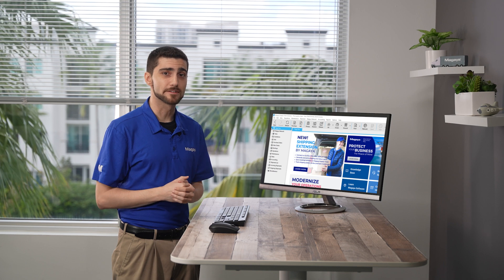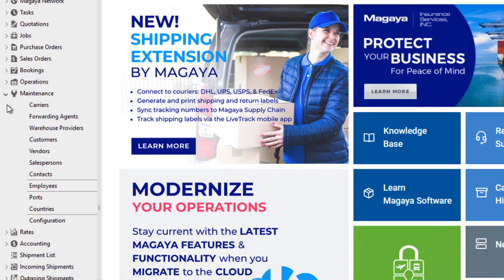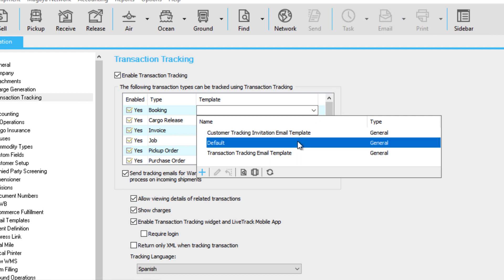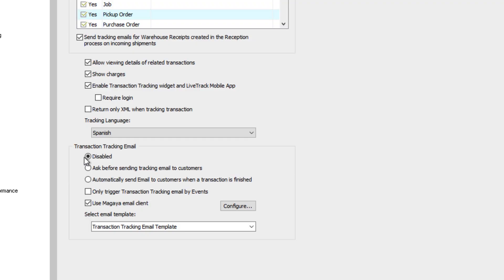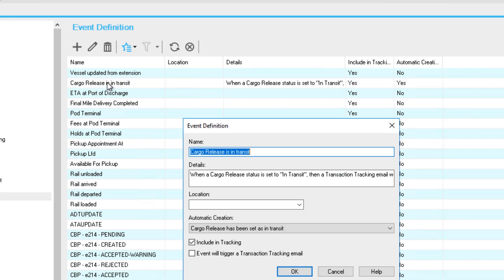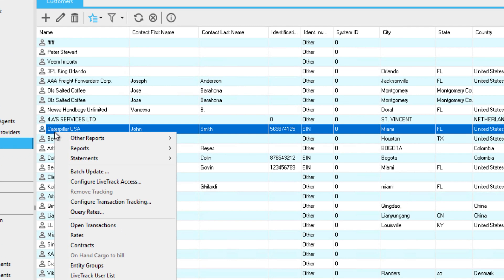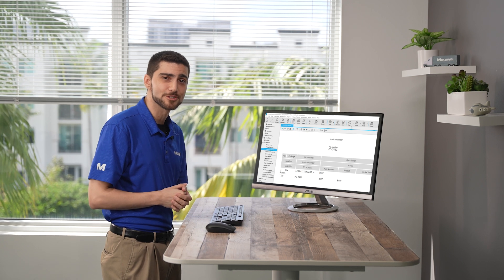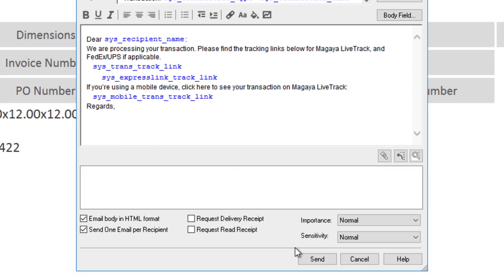Transaction Tracking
Transaction Tracking from Magaya emails a link to your customers that always has the current status of their cargo. They get real-time status updates from the same link, each time they click it. This video will show you how to set up Transaction Tracking in your Magaya system.